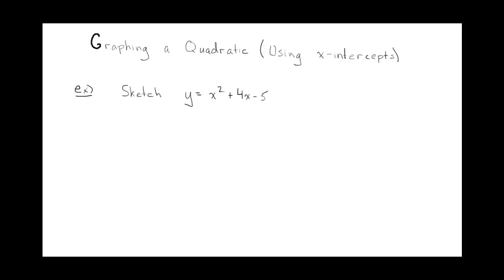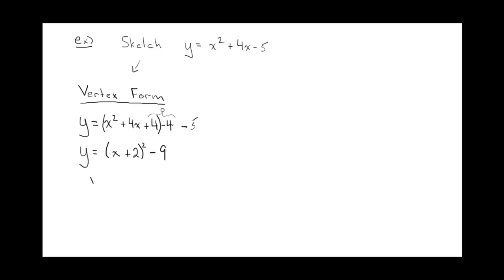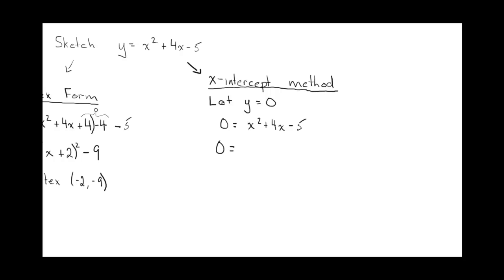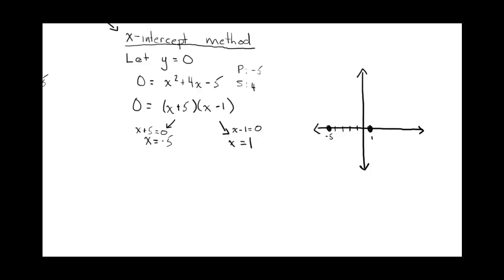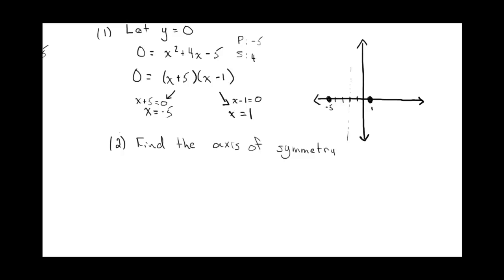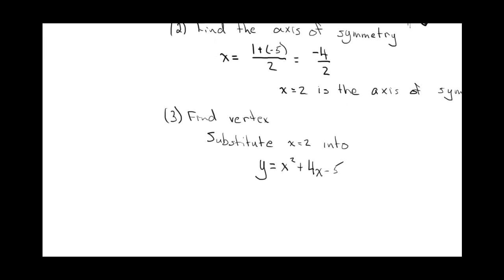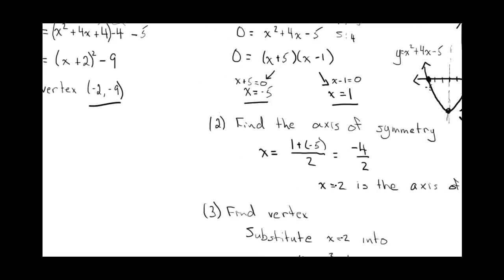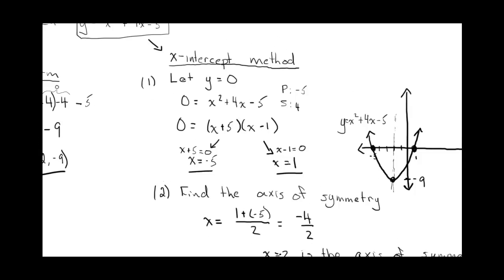Graphing a Quadratic (x intercepts)